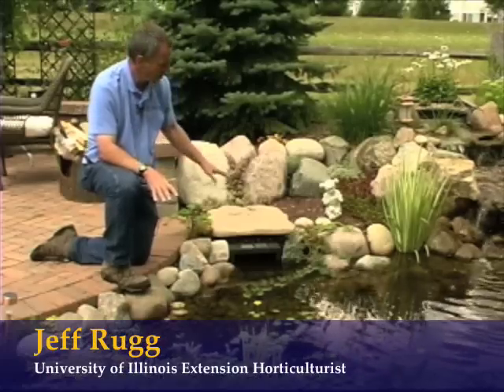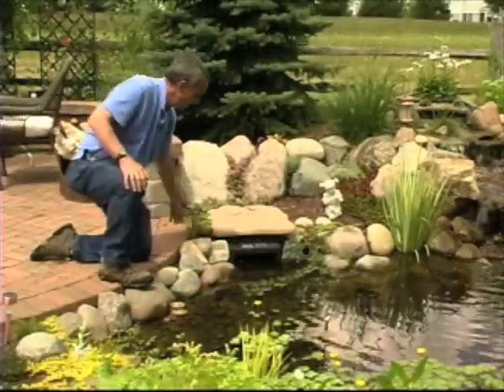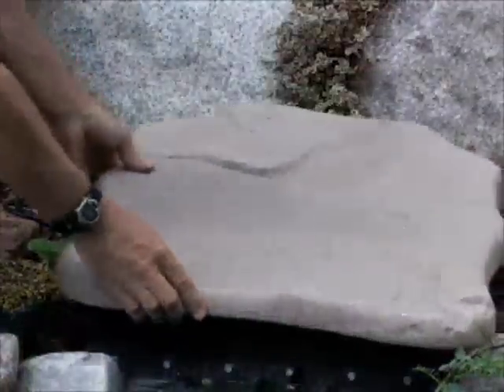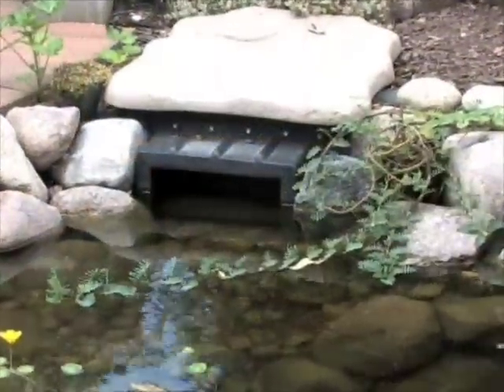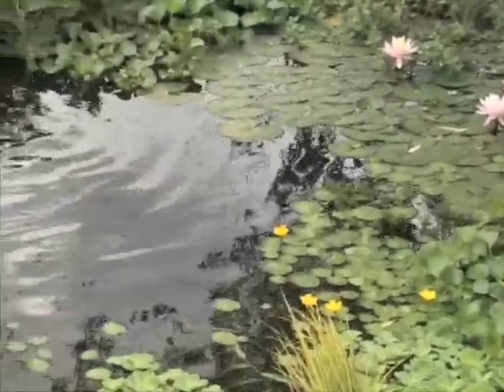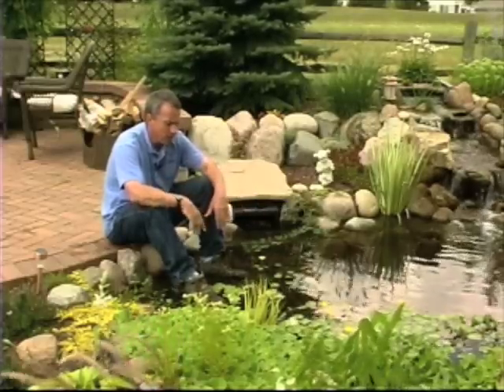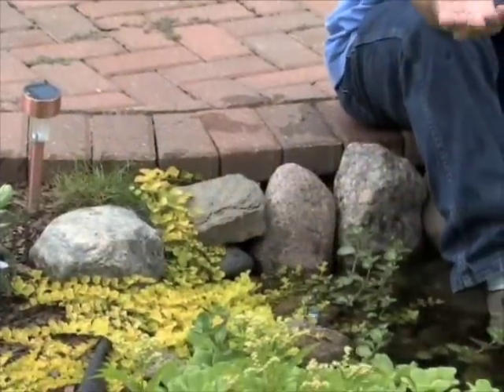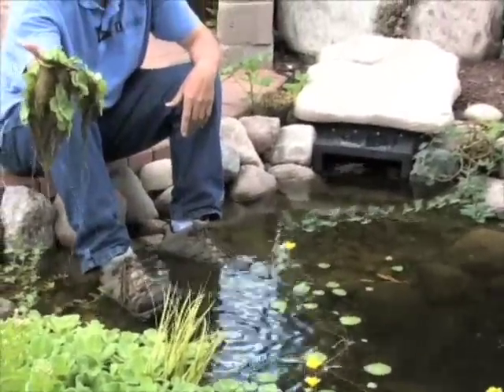Water Garden Filtration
Two different kinds of water garden filtration -- mechanical and biological -- are demonstrated and described in this video.